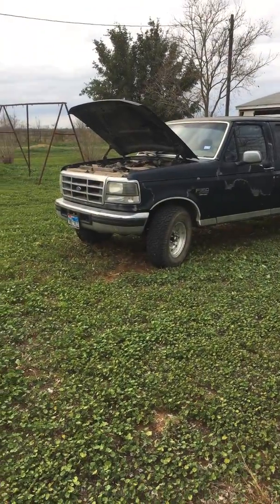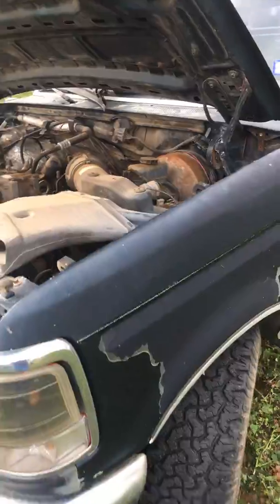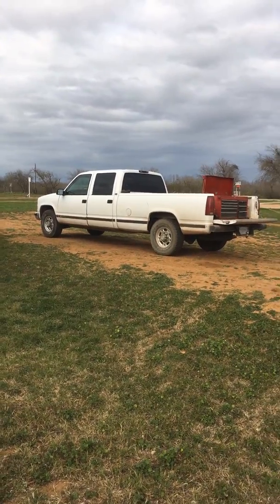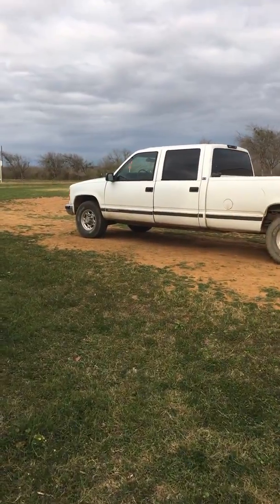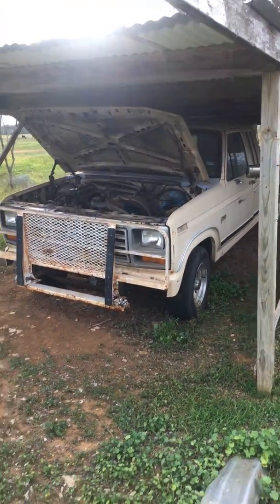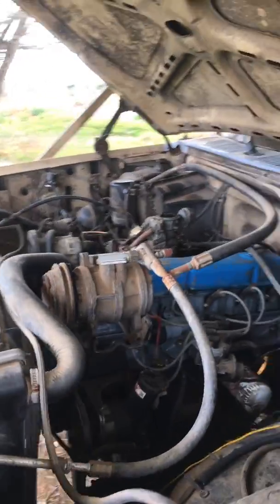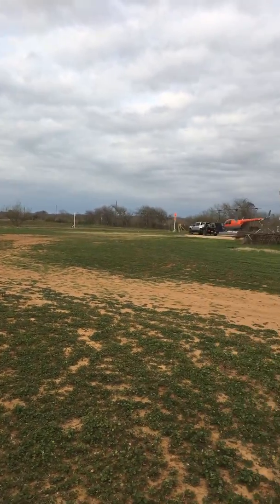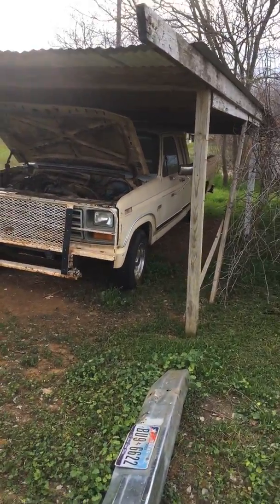FIRST VIDEO 95 F350 95 GMC 83 F150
My first video on YouTube. These are my trucks that I’m working on and restoring. LET ME KNOW WHAT YOU THINK. 😁